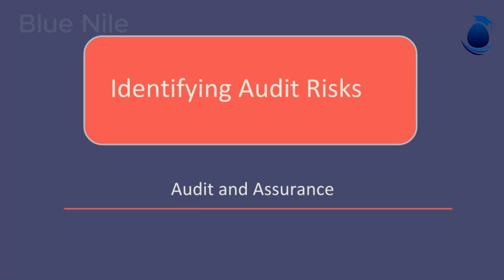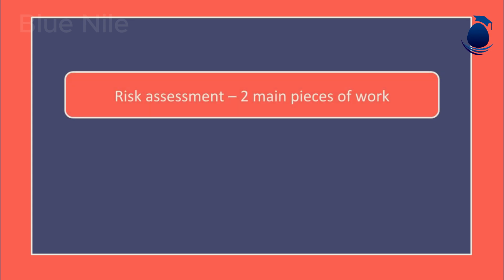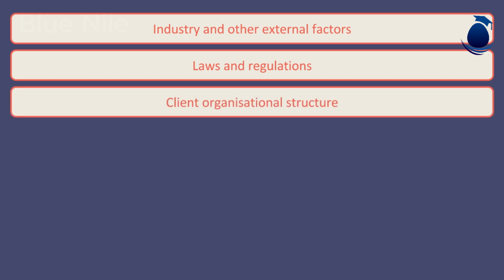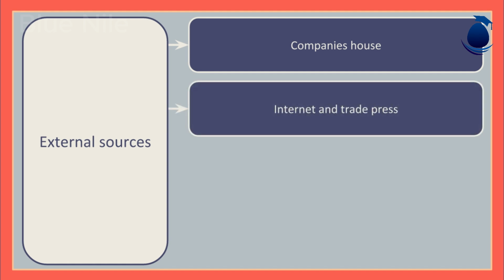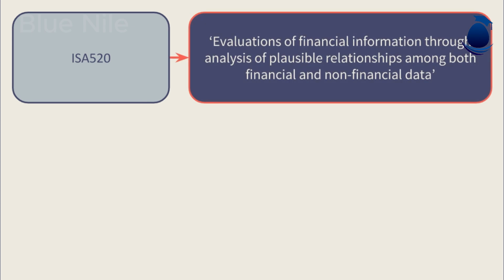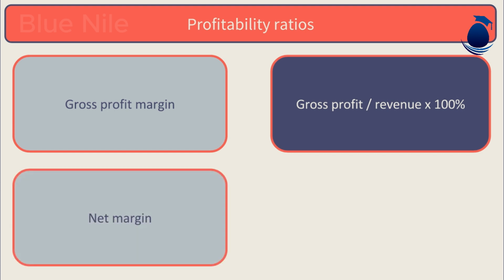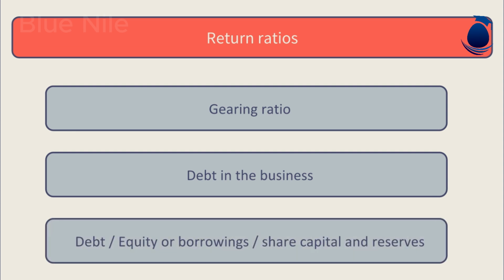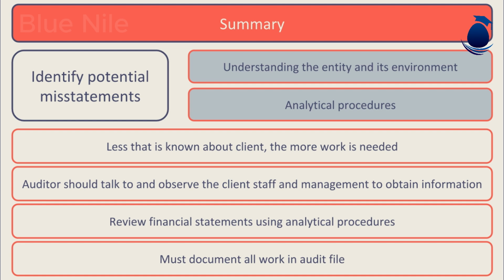Emerging Audit Risks 2026: How to Audit AI Governance & Cyber Resilience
How is the audit risk landscape changing in 2026? In this masterclass, we explore the shift from traditional "check-the-box" sampling to continuous, AI-driven risk identification. Learn how to navigate the complexities of agentic AI, digital asset fraud, and the new IA Cybersecurity Topical Requirements.

Identifying auditing risk in 2026 requires a fundamental transformation in methodology. As a global finance authority, I break down the top risks facing organizations today, including digital disruption, model bias in AI, and geopolitical supply chain uncertainty.
We move beyond the traditional audit risk model to discuss Continuous Assurance and how real-time data ingestion is replacing year-end testing. Whether you're auditing under ISA 315 or preparing for SOX 404(b) digital asset compliance, this guide provides the professional blueprint you need.

Key 2026 Risk Areas Covered:

AI Governance & Model Risk: Auditing algorithmic transparency and "Black Box" decision-making.

Digital Asset Fraud: Identifying "Low-and-Slow" attacks and deepfake-enabled social engineering.

Cyber Resilience: Moving from point-in-time audits to incident response and recovery testing.

Human Capital Risk: Addressing the talent gap and "deskilling" caused by over-reliance on automation.

ESG & Sustainability: Navigating the complex web of EU CSRD and California Climate Laws.

Timestamps:
0:00 - The "Post-Disruption" Audit Era
2:15 - AI Risk: Governance, Bias, and Explainability (XAI)
5:40 - Digital Assets: Auditing Custody & Private Key Management
8:30 - The IIA’s 2026 Cybersecurity Topical Requirements
8:10 - From Sampling to 100% Data Testing with Agentic AI
9:00 - Conclusion: The Evolving Role of the Finance Authority